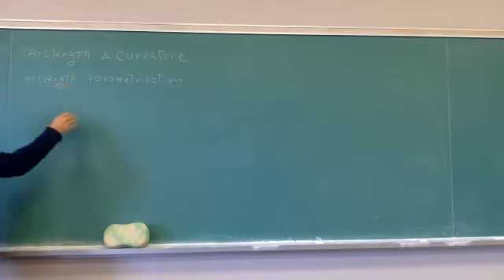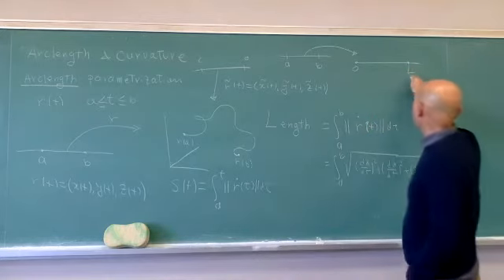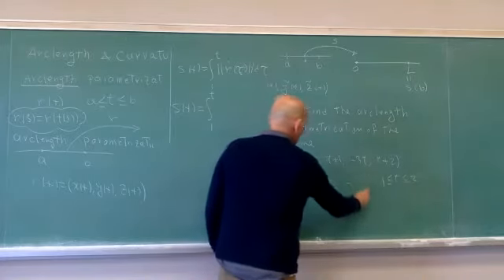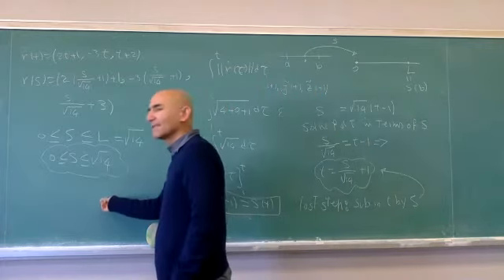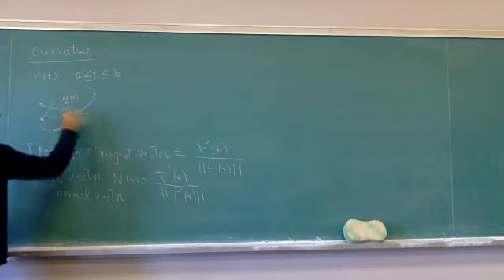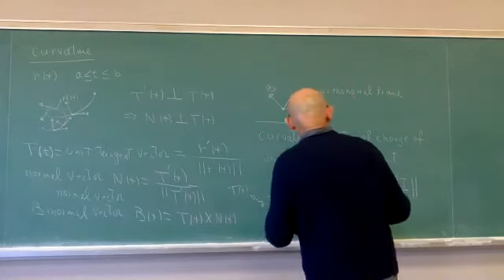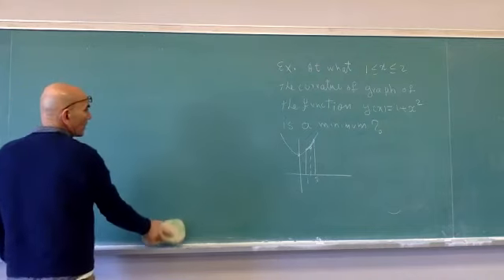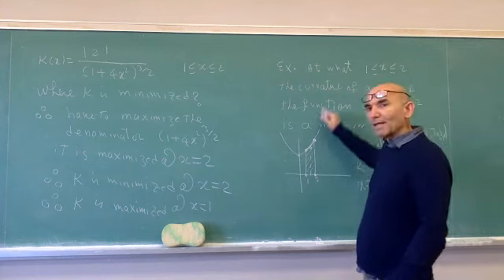Advanced Calculus Lecture 33: Review 3